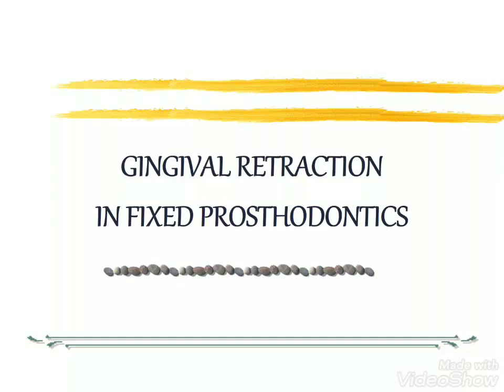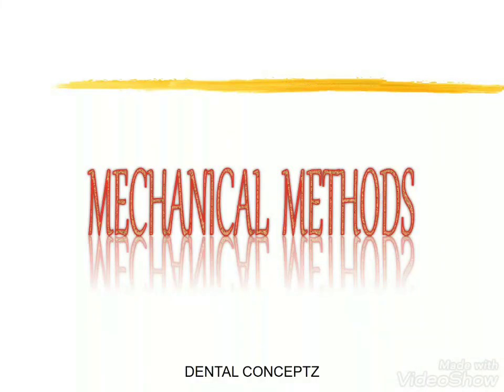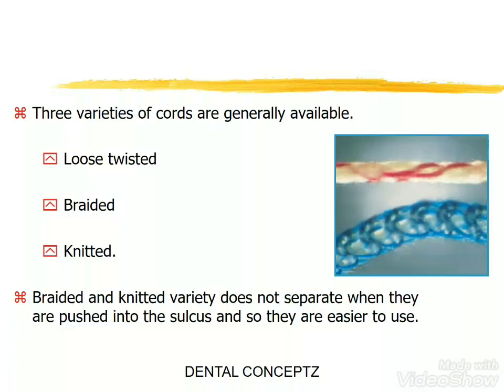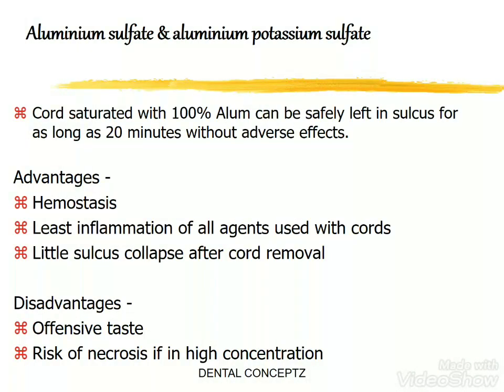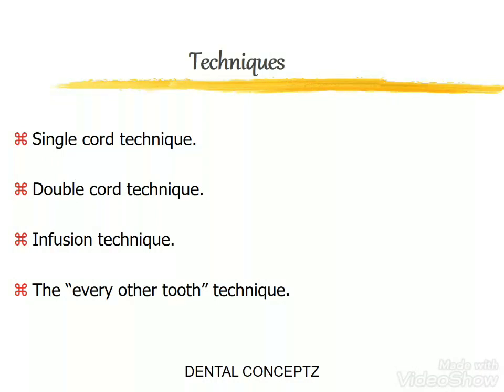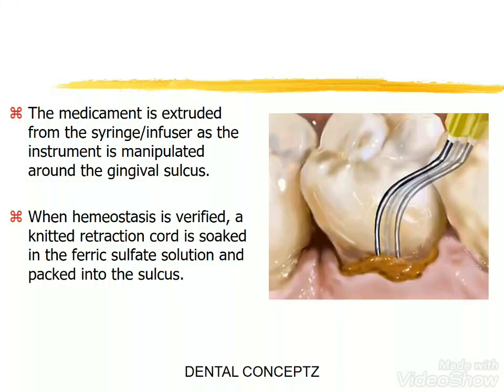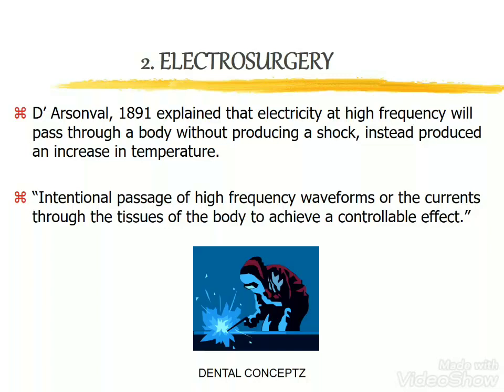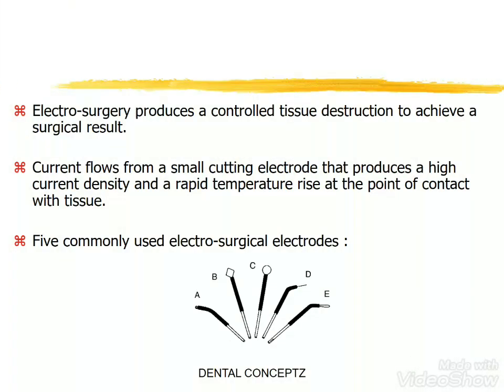Gingival Retraction / Soft Tissue management in Fixed Prosthodontics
Gingival Retraction
It's Definition
Objectives of gingival Retraction
Techniques of gingival Retraction including
Mechanical methods like rubber dam, copper tube and retraction cords
Chemicomechanical methods using different chemicals
Surgical methods like gingittage and electrosurgery